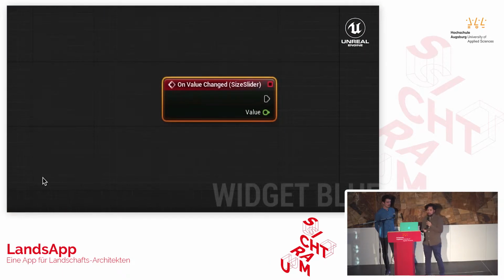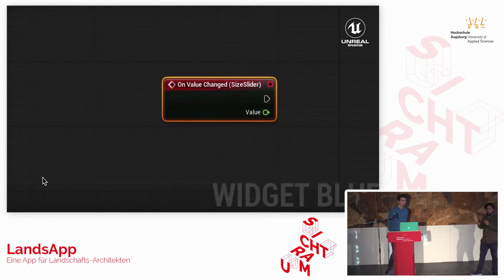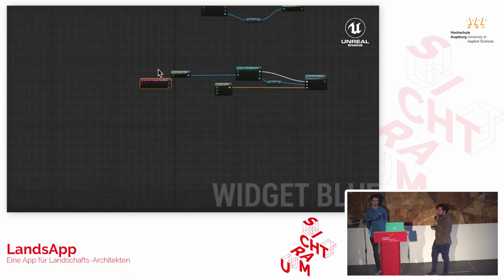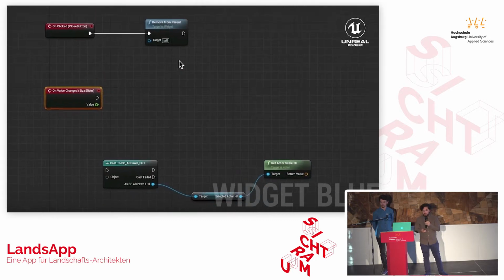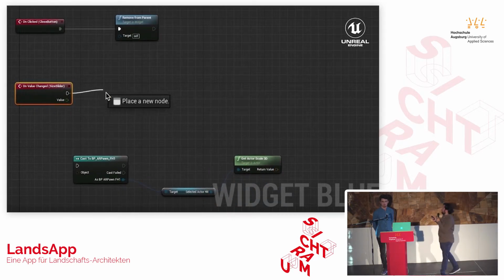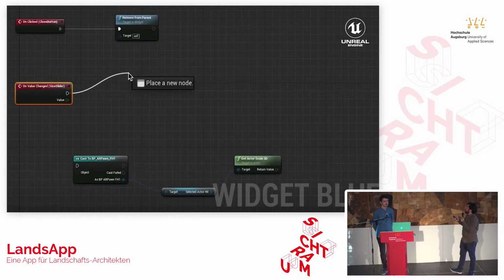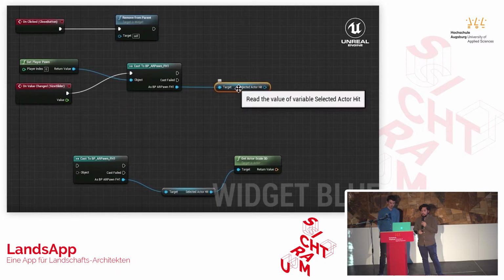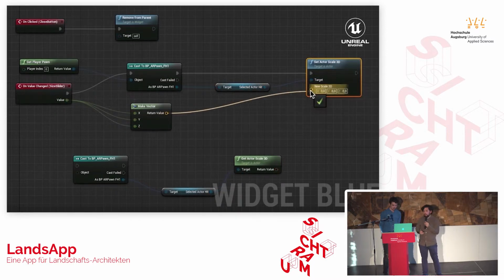LandsApp - Präsentation beim "Sichtraum" der HS-Augsburg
Präsentation des Projekts LandsApp beim "Sichtraum 2018" des Studiengangs Interaktive Medien der Hochschule Augsburg.